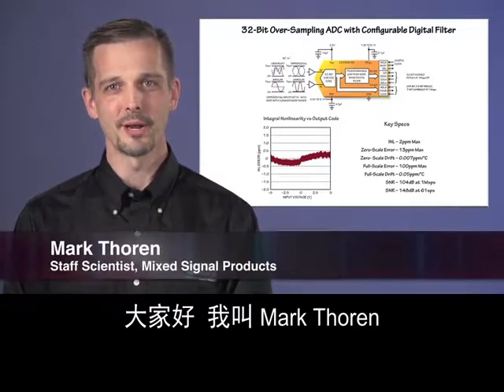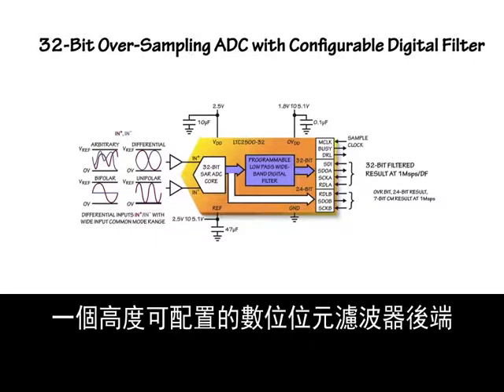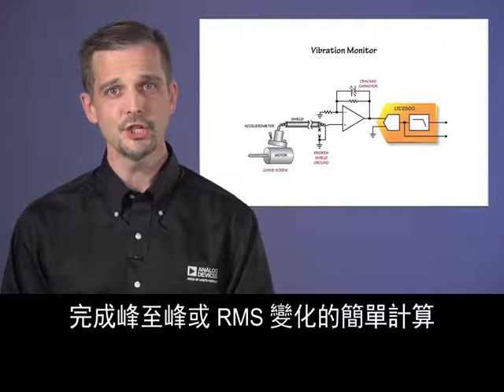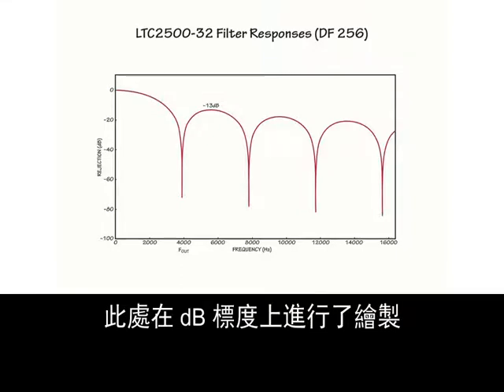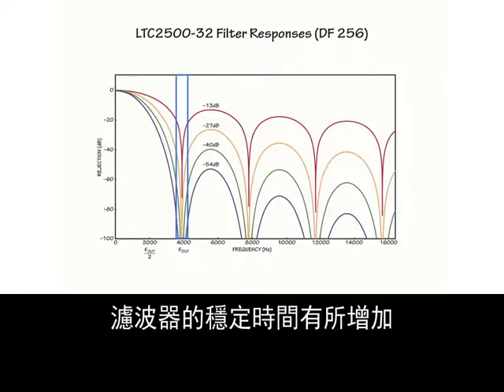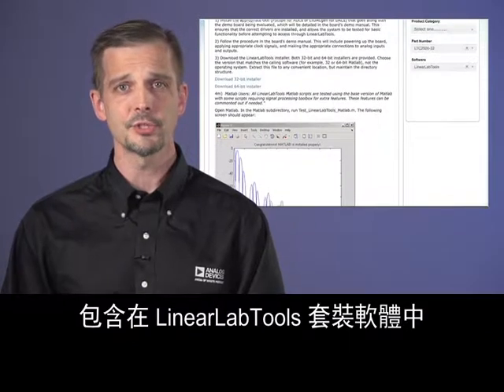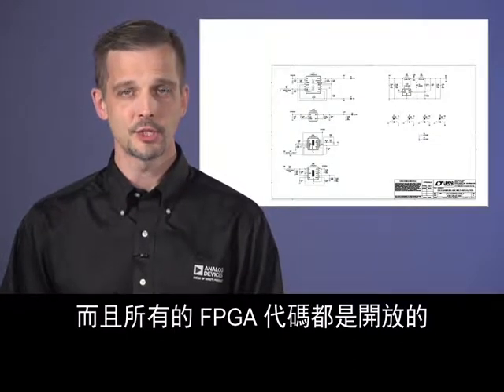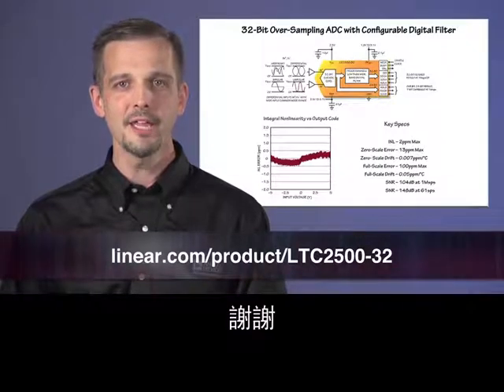具可配置數位位元濾波器的 32 位過採樣 ADC (Mark Thoren)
LTC2500-32 是針對自動化測試設備、控制環路、地震學和高精度資料獲取等高頻寬、精準型應用的一種新型和實現方法。SAR 核心的類比性能是首屈一指的，線性度為保證的 2ppm 最大值。偏移漂移為 7ppb/°C，增益偏移為 50ppb，信噪比在 1Msps 時為 104dB。此類應用傳統上一直採用的是 ΔΣ ADC，但是 LTC2500 的通用性要強得多。與 ΔΣ ADC 不同，數位濾波器的選擇是任意的，LTC2500-32 提供了 78 種濾波器選項以適合多種應用。濾波輸出在 61sps 實現了高達 148dB 的動態範圍。另外，LTC2500 還同時提供了無延遲資料和濾波資料，並使兩者在時間和模擬準確度方面均完美地匹配。